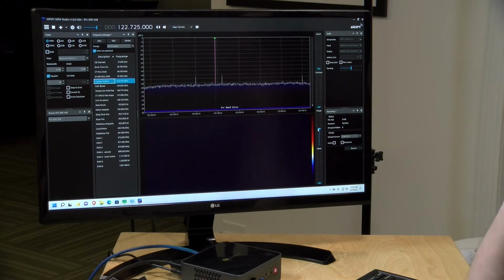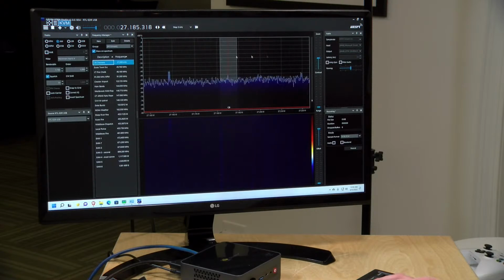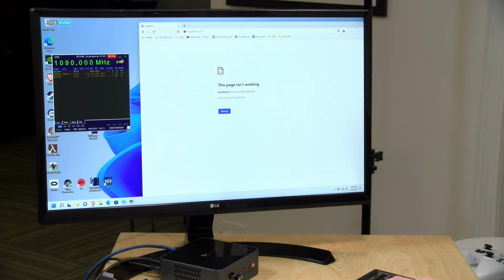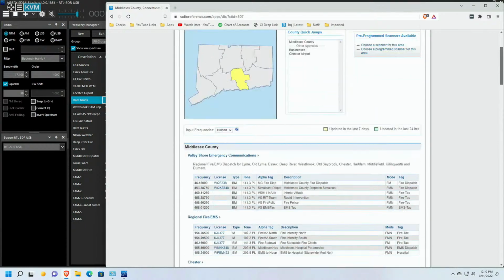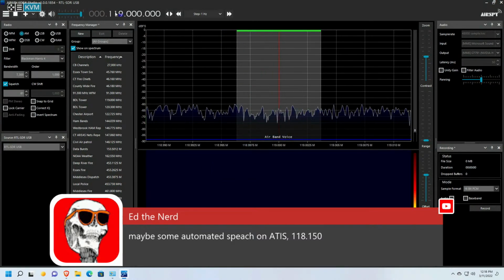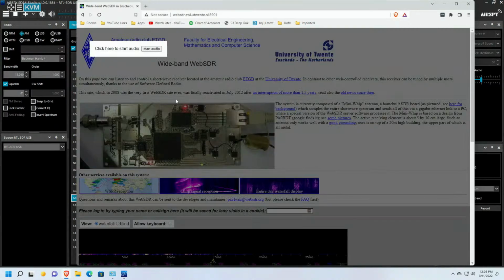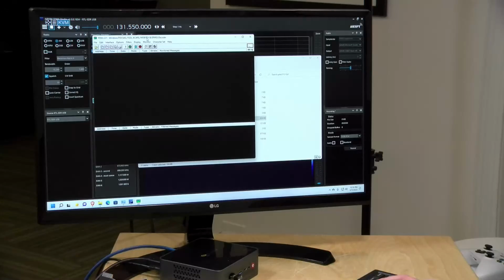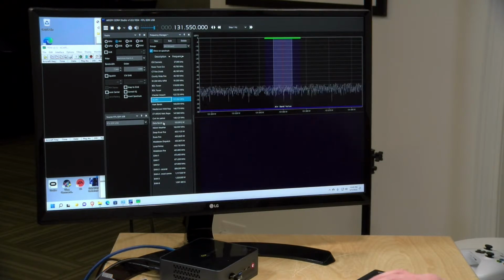Live: Experimenting with Software Defined Radio (SDR) !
(compensated affiliate link) - I am late to this party but I recently developed an interest in radio and I picked up a very inexpensive SDR kit from Amazon the other day. This allows you to tune into a wide range of radio signals from standard FM all the way to short radio and HAM! I'm still learning so we'll learn together during this stream.